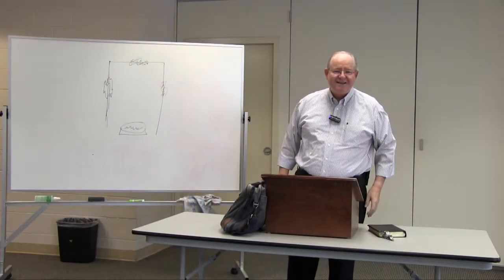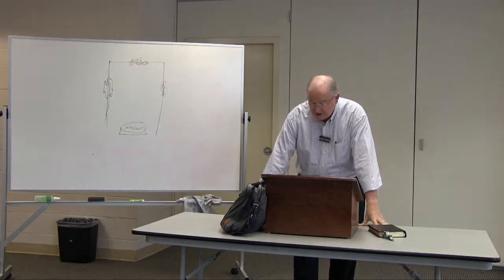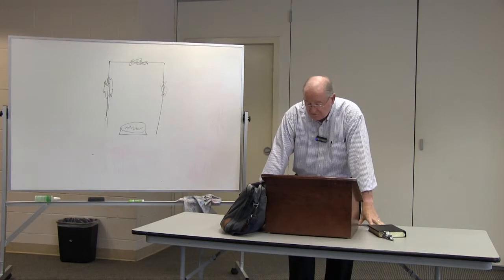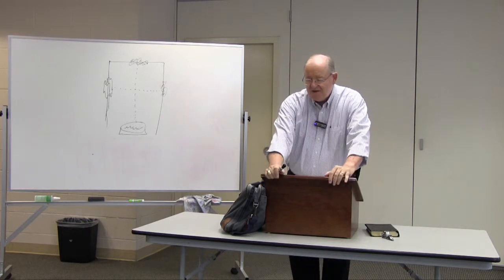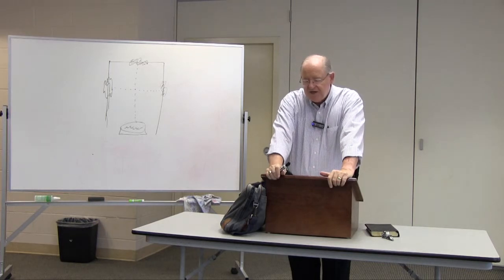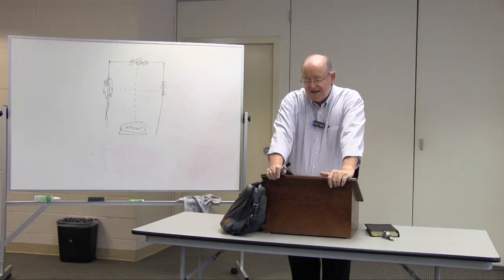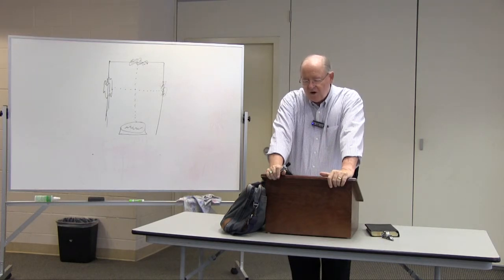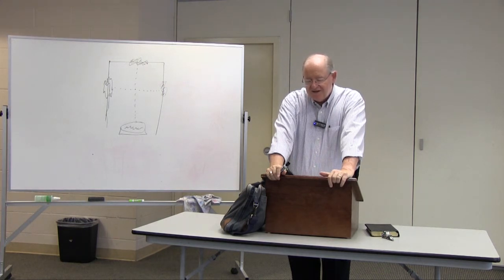Exodus10-13_Part2_MarkDurrett_September25, 2013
A video